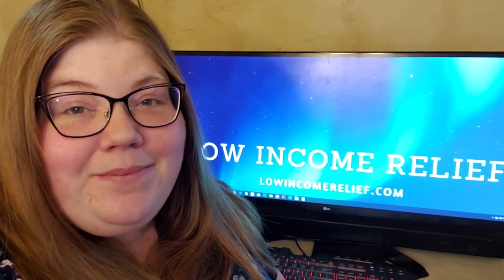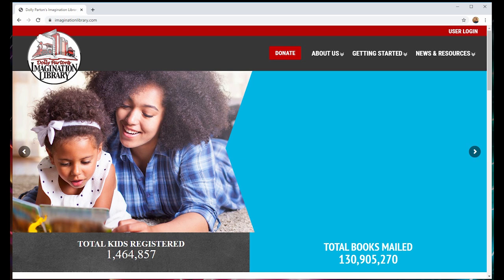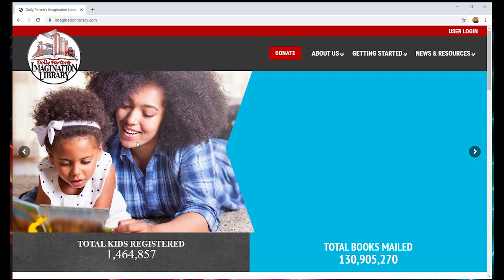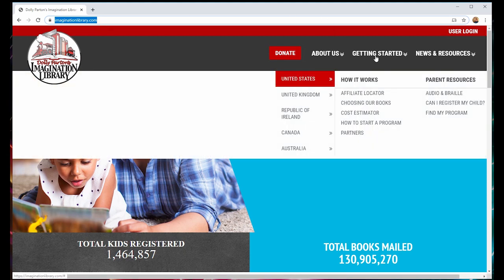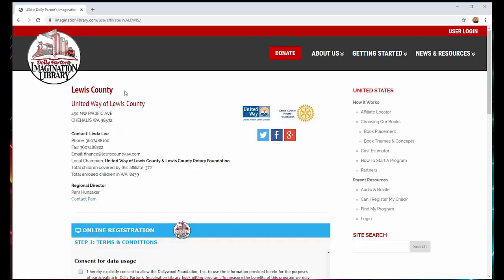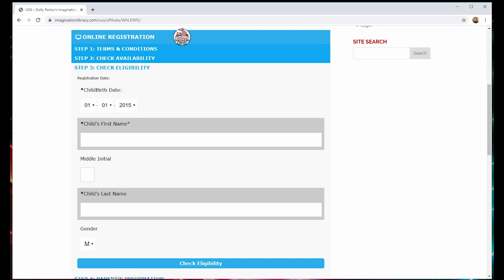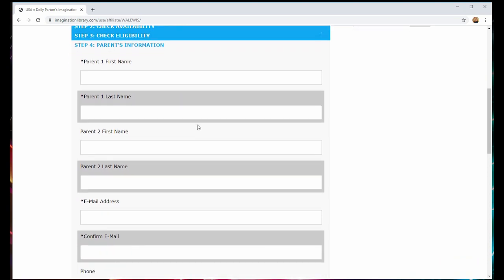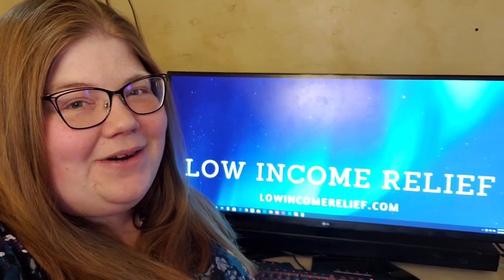How to Get Free Books from Dolly Parton and the Imagination Library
Have you ever wondered How to Get Free Books from Dolly Parton?! I’ve seen this meme floating around social media for years but it doesn’t give you any instructions on how to actually get these books for your kids. We’re here to help!

I’m Nicole, from LowIncomeRelief.com. We help millions of people save money and get free stuff every month.

Today, I’m going to show you how to get free books from Dolly Parton.

First, I’d like to tell you a little about this incredible program that Dolly has put together. The Imagination Library began in 1995 when Dolly decided to help the children near her home in eastern Tennessee. She wanted to help preschool aged children in her community learn how to love reading. To do this, she launched a program that would give each child a special book each month. The books were mailed directly to their homes. Kids love getting mail, so this helped them become excited about the books. Dolly’s goal was to get those books to those children, regardless of the family’s income.

Dolly’s Imagination Library now sends more than one million books per month to preschool children all around the world. In recent years, the program has expanded to include audio books and braille books for qualifying children with visual or hearing impairments.

It’s actually really easy to figure out how to get free books from Dolly Parton.

That’s all it takes!

Get more help at LowIncomeRelief.com.

Be sure to stop by LowIncomeRelief.com and check out all of the other ways we’ve found that you can save money and get free stuff.